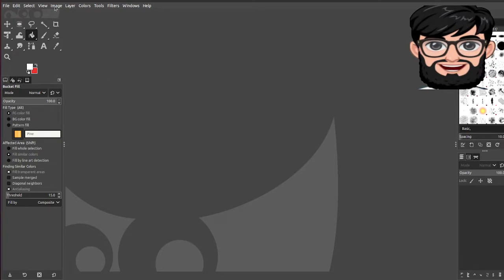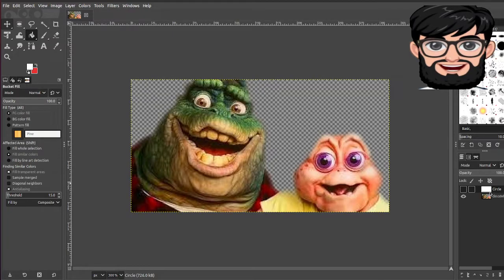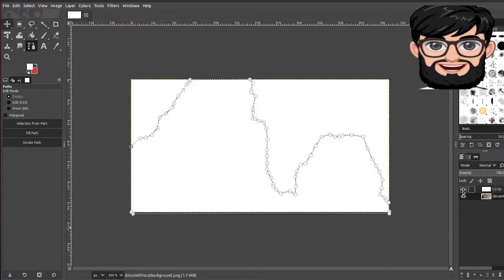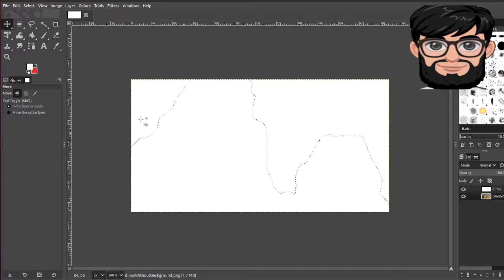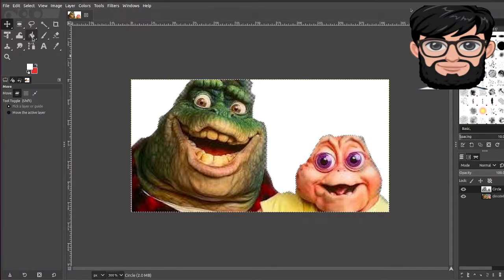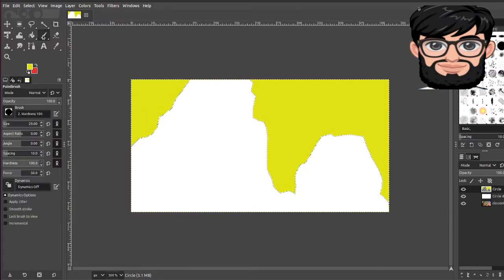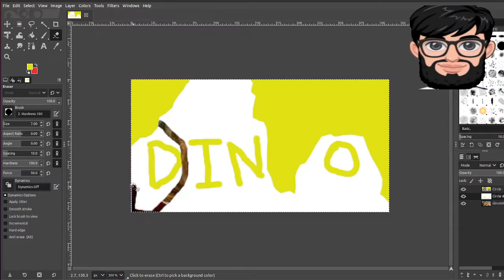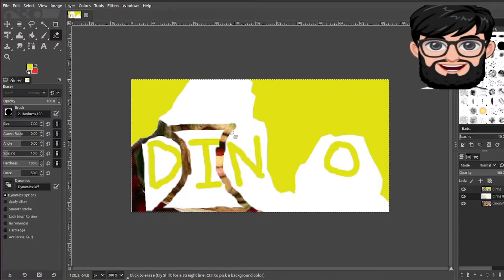GIMP Advanced Tricks, Layering, Logos and Colors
GIMP (GNU Image Manipulation Program) is a free and open-source raster graphics editor used for image manipulation (retouching) and image editing, free-form drawing, transcoding between different image file formats, and more specialized tasks. It is not designed to be used for drawing, though some artists and creators have used it for such.

GIMP is released under GPL-3.0-or-later license and is available for Linux, macOS, and Microsoft Windows.